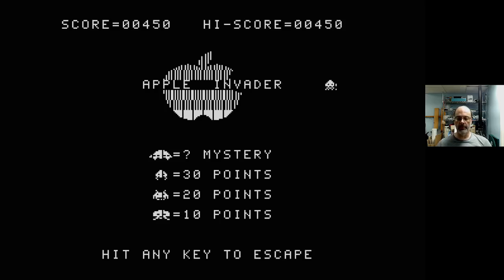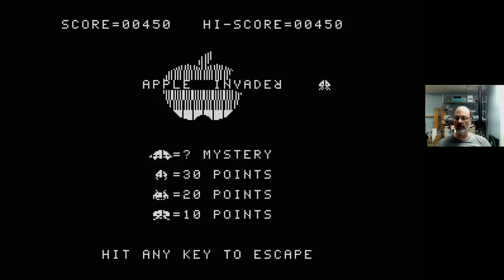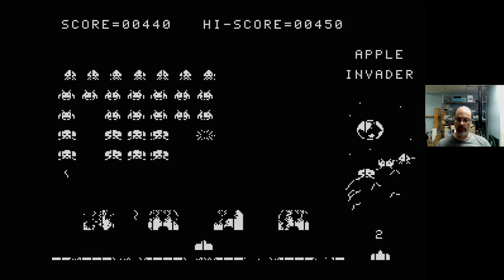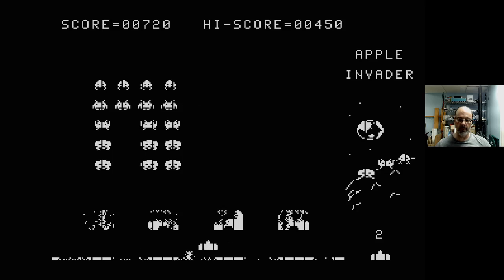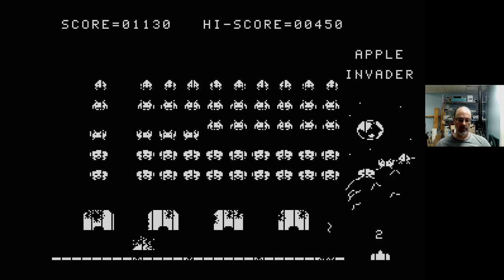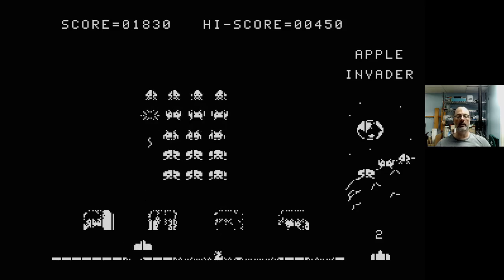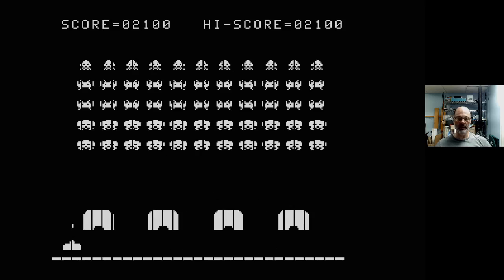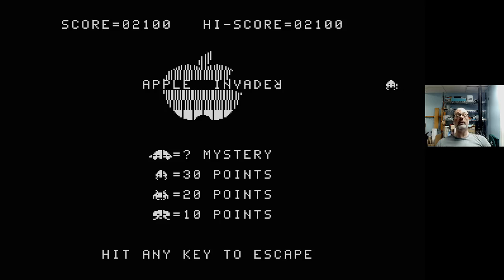Atari 8-Bit Game Play, Apple Invaders 2010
In which I play "Apple Invaders 2010" converted from the Apple ][ by XXL. I discovered this, after my recent "Invaders" series of videos, while browsing for games to play. It's the best of the bunch, even with it's graphical issues and lack of (good) sound. It plays very much like the arcade!